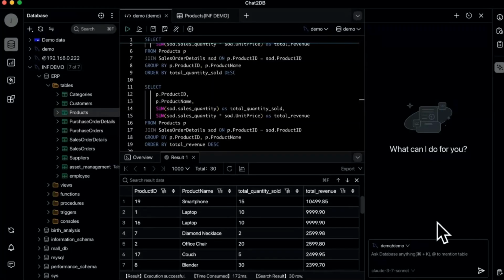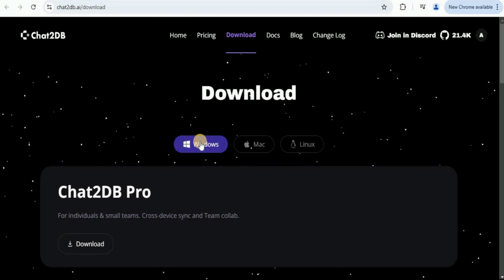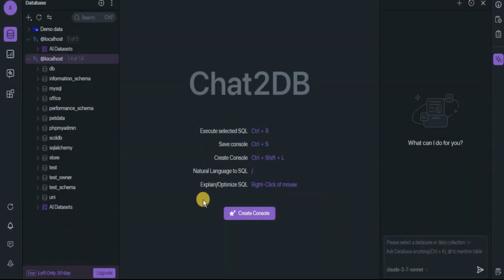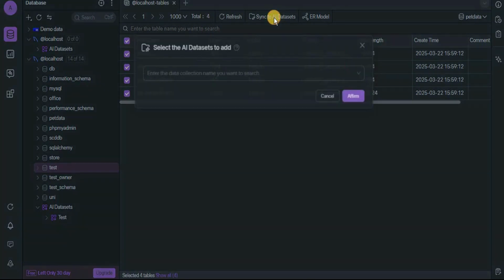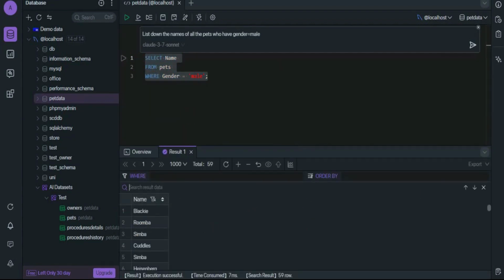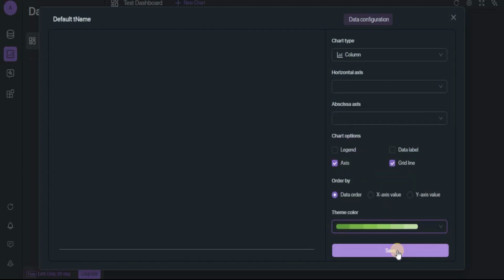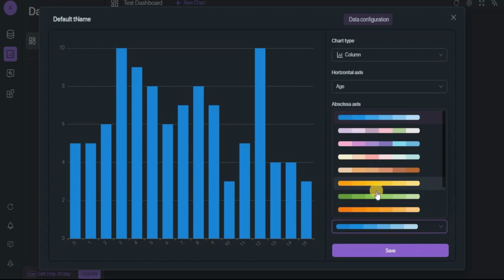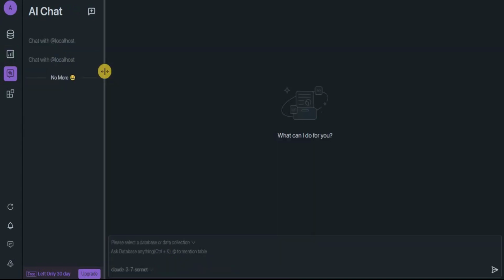FREE AI Text to SQL Generator with Claude 3.5 Sonnet (OpenSource)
AI-generated SQL queries with Claude 3.5 Sonnet AND build dashboards.  using CHAT2DB.

📽️ Timeline Chapters:
 00:00 Introduction & Installation Options
 01:15 Connecting to MySQL & Setting Up AI Datasets
 06:40 Querying with AI (Claude 3.7 Sonnet Demo)
 10:20 Creating Dashboards & Visualizations

Top AI Image & Video & Audio tools we Recommend